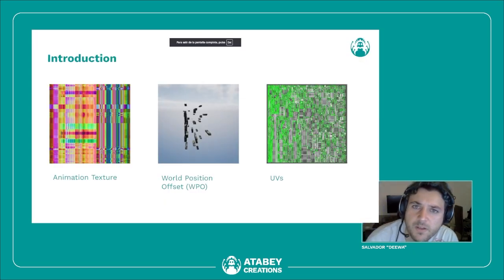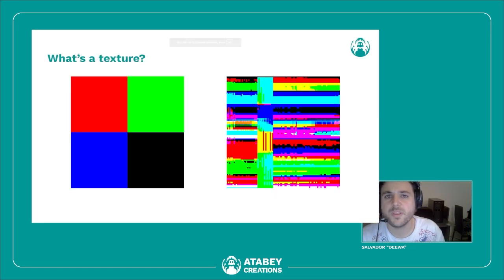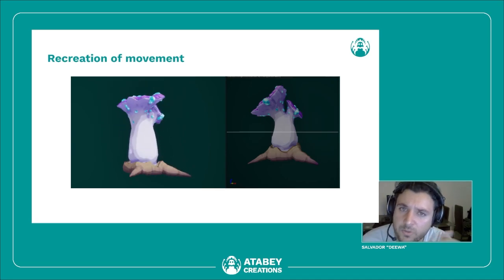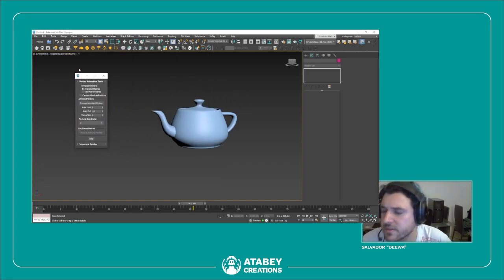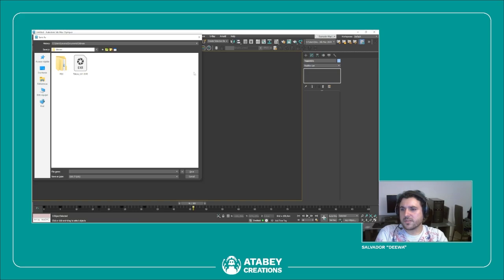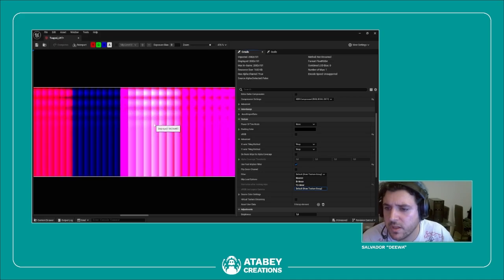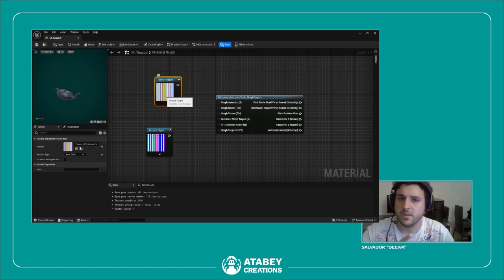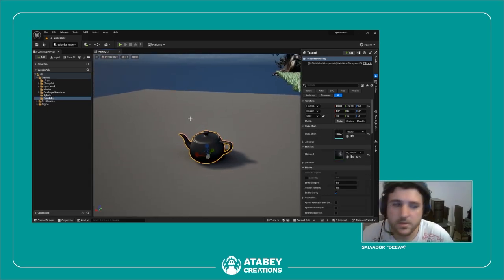Animating with Shaders in Unreal Engine: Introduction to Vertex Animation Textures (VATs)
In this tutorial, our Technical Director, Salvador "Deewa," will guide you through the use of Vertex Animation Textures (VATs) to animate objects and characters in Unreal Engine. Discover how this powerful system enables smooth animations without the need for rigs or skeletons, optimizing your project's performance. Learn how Atabey Creations has applied VATs to bring the characters of Eyes on Yuki, our upcoming indie title, to life. A must-have resource for anyone looking to create efficient animations in game development.